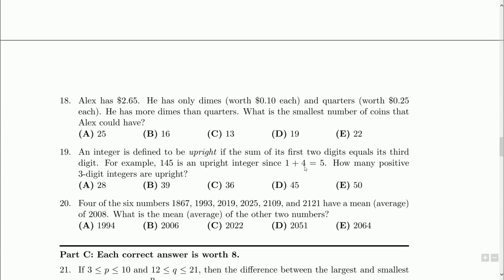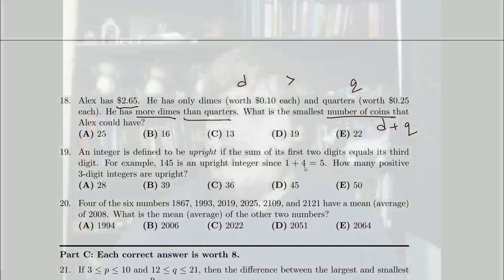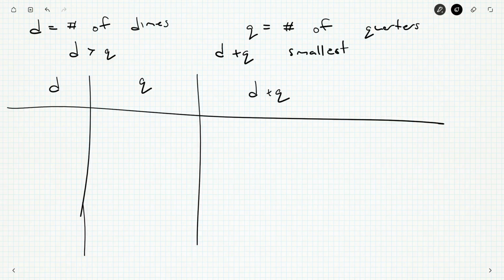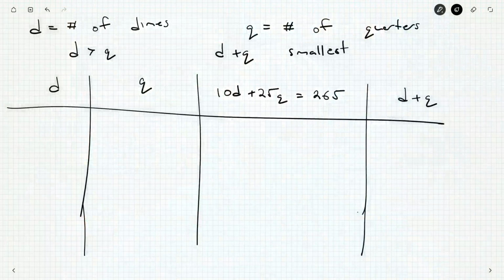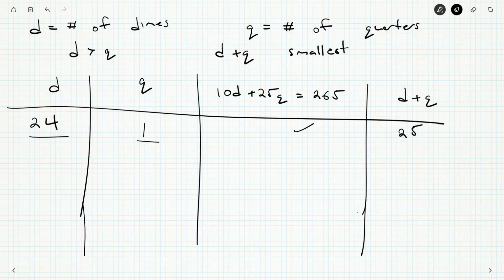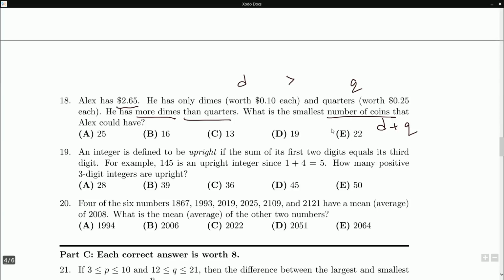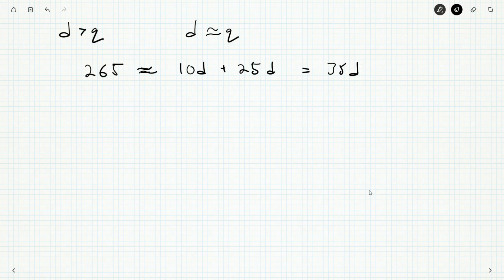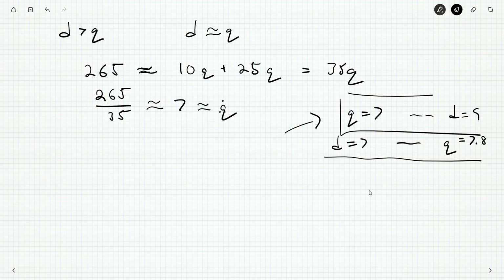Pascal 2008 18